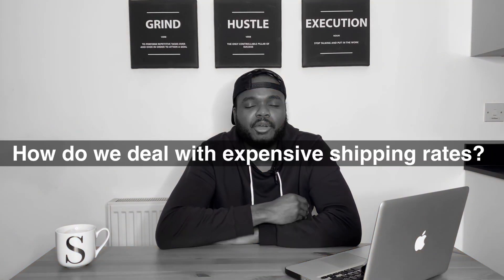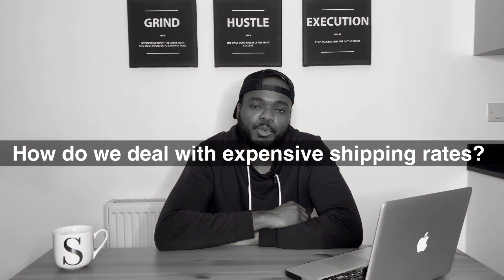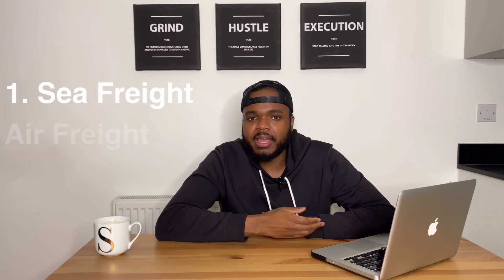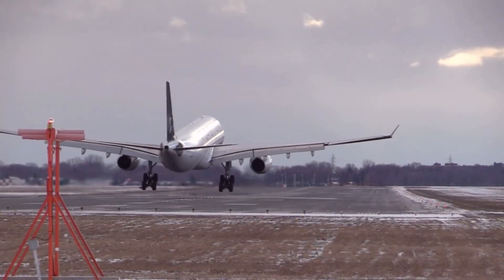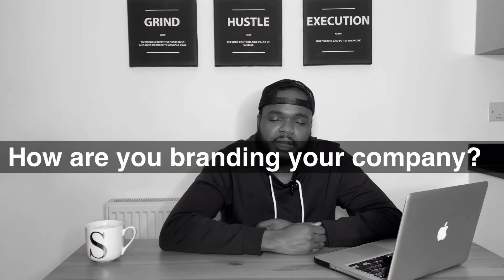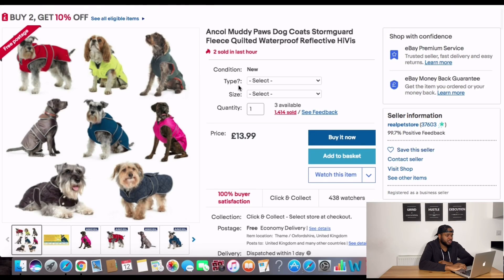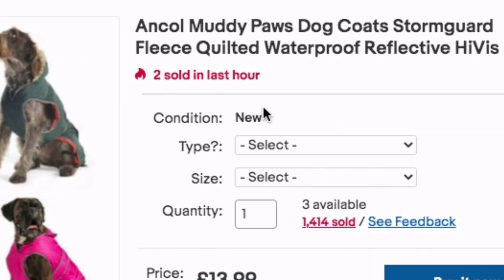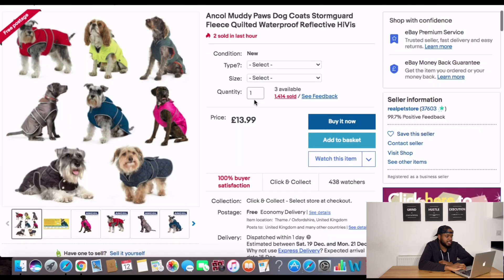HOW TO FIND SUPPLIERS ON ALIBABA | Shipping Fees EXPLAINED For Your EBAY Store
HOW TO FIND SUPPLIERS ON ALIBABA Shipping Fees EXPLAINED
Make sure to watch this video before you start importing products from Alibaba. I get messages everyday about the expensive shipping fees when importing products from Alibaba for your eBay store, i will try my best to make sure everything is explained in the most simplest way, so you have a better understanding of how to deal with high shipping fees when importing products from Alibaba. I will be breaking down my thoughts on the different shipping methods that suppliers use to export goods from China into your own country. There are two main ways that suppliers from Alibaba import goods into your own country, the first is via sea freight and the second method is via express air freight. Each method comes at different rates. In this video, I will explain the method I use to import products from China into the UK. From the start of my eBay career, i used to have issues when importing products from Alibaba. I have tried to be as detailed as I can in this video, so that you have a better understanding of how to deal with high shipping rates that suppliers from Alibaba may quote you when you are start importing products. Make sure to watch the whole video from start to finish, as I will also be explaining the best way to remain competitive when selling on eBay. It is becoming tougher to stand out from the crowd, as more and more people are selling on eBay. But I will explain how I brand my eBay stores in a way that allows me to charge higher prices for the items that I list on eBay, this is a great way to factor in the high shipping prices that suppliers on Alibaba  will quote you into the price that you plan on selling item for an eBay. Hope you enjoy!

Learn More About Building Business on eBay (Step-By-Step)

★Time Stamps★
0:00 - Intro
1:18 - How I Source My Products
2:32 - Three Shipping Companies I use
3:06 - First Tip
4:13 - Second Tip
4:45 - eBay Store Examples
8:20 - My Final Thoughts

★Create a Trading 212 Invest account using this link and start investing★
and we both get a free share!

or use the code: AZIMOBIZ459178

Make sure to register as a business!

2)VLOG Day In a Life of a Six Figure eBay seller

If you want to do great things you need to have a great mindset. Create one better mindset by subbing and watching our videos weekly:

ebay ,ebay questions,ebay dropshipping,amazon fba vs ebay,ebay motivation,ebay millionaire,ebay seller, ebay sellers fees, ebay managed fees, ebay managed payments, ebay updates ebay sales tips,reseller,work from home,how to sell,reselling,what to sell on ebay,ebay for beginners, selling on ebay,ebay selling,best selling items on ebay,,what sells on ebay 2020,what sells fast on ebay,ebay selling tips and tricks,how to sell on ebay,how to sell on ebay fast,how to sell on ebay for beginners,ebay q&a, success with sam, scott hilse, hayden bowles,  biaheza, motivation, action, ebay millionaire, ebay success, ebay dropshipping, shopify dropshipping, ebay feedback, ebay feedback removal, how to remove feedback on ebay, steps to success on ebay, ebay dropshipping , how to start a business, make money only.how to start and ecom business,online income, passive income, q4 products,